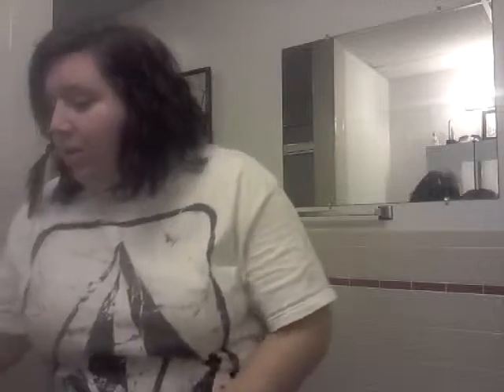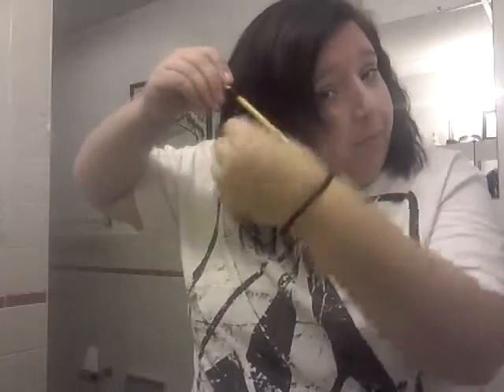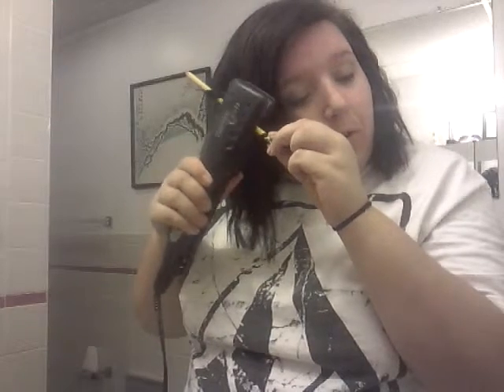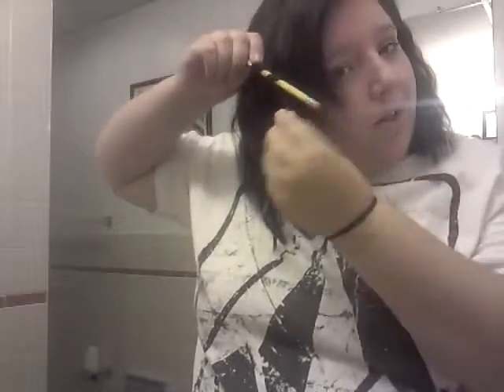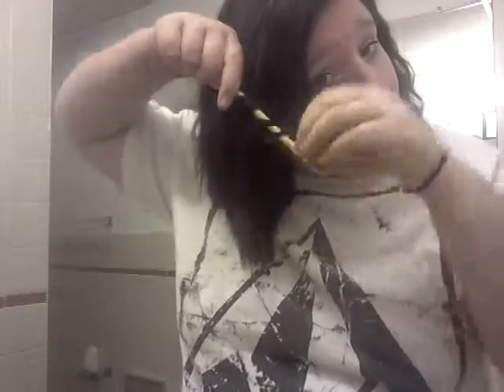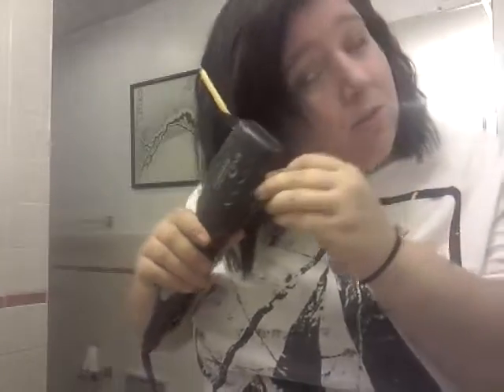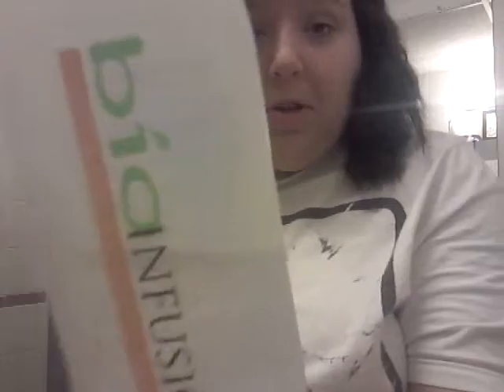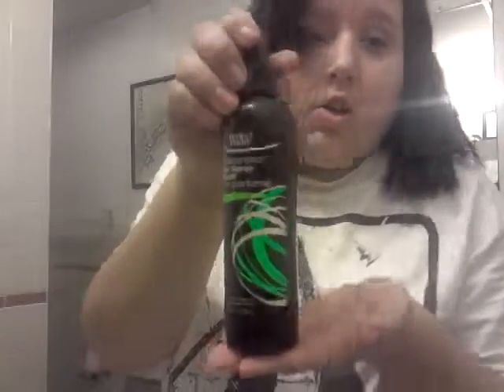Pencil curls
Hey guy's so I had asked in my newest update video for you to give it a like if you wanted to see how I curl my hair using a pencil & my flat iron! Many of you did so I decided to go ahead and post it! Hope you guy's like it be sure if you try it to let me know how it works for you!